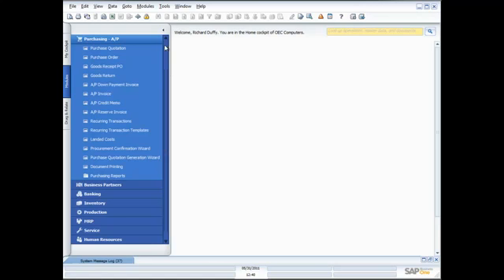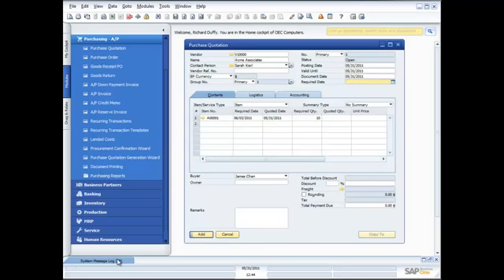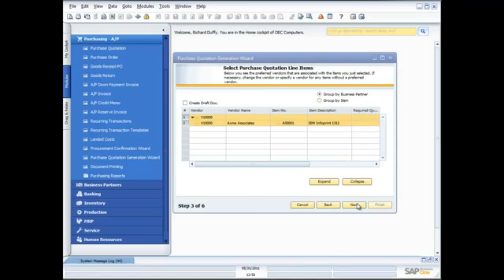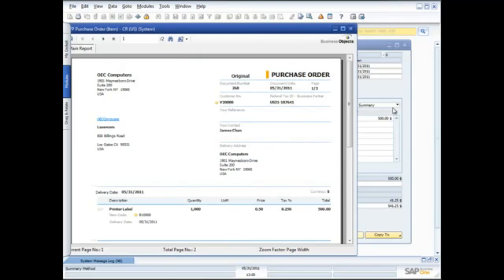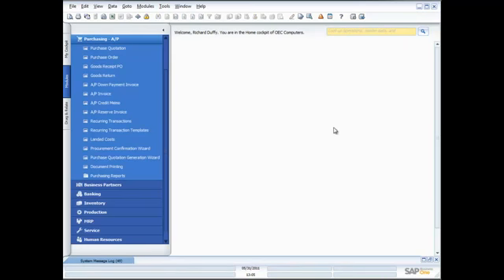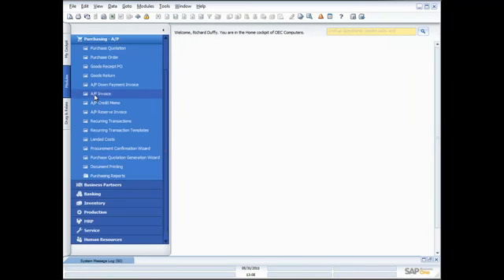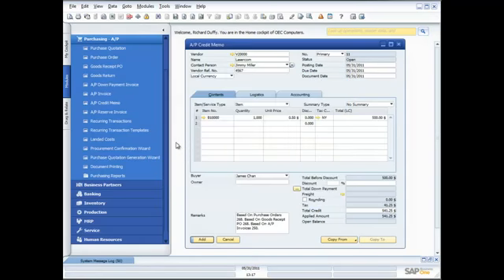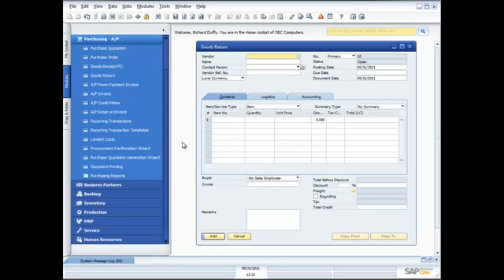SB1 Procurement 0h23m